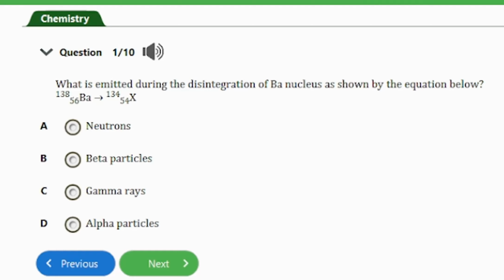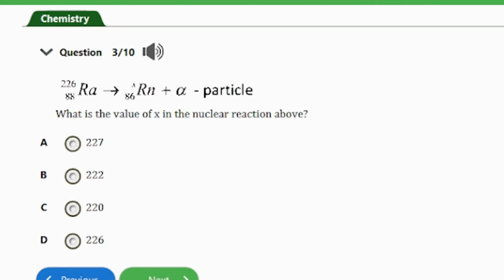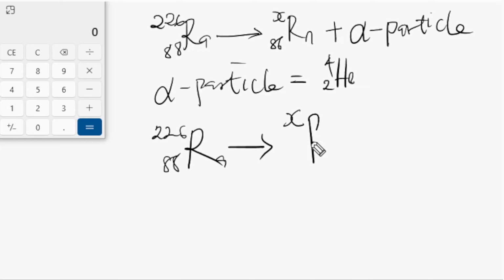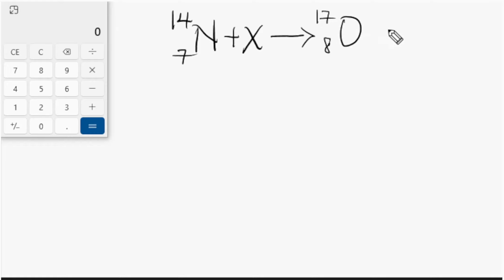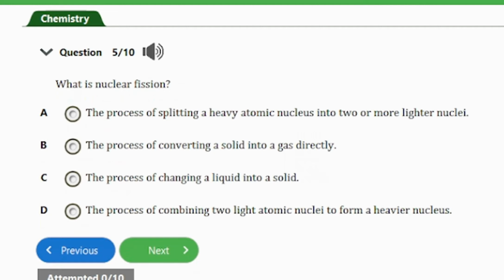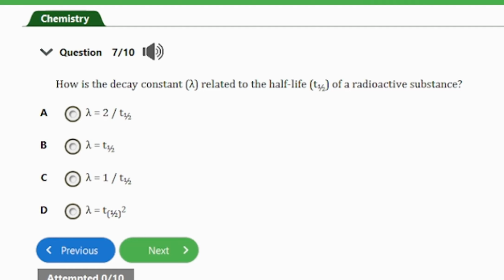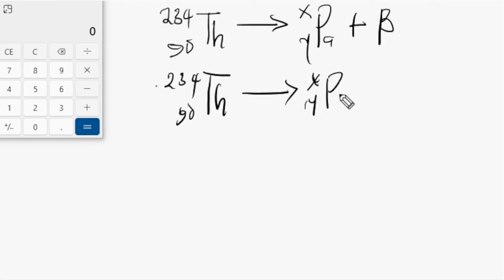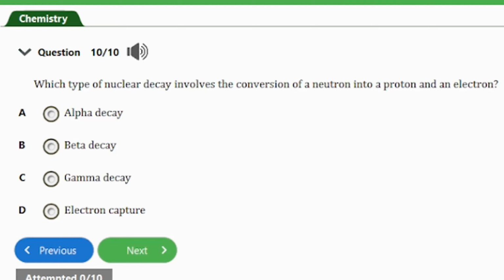JAMB Chemistry CBT Tutorial 2026 Questions On Nuclear Chemistry (Top 10)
JAMB Chemistry Likely Questions And Answers On Nuclear Chemistry

Nuclear chemistry is one of the basic problems in JAMB Chemistry.

In this JAMB chemistry tutorial video, I answered JAMB chemistry 10 questions on nuclear chemistry.

This video is a definite guide to smashing questions on nuclear chemistry in JAMB Chemistry.